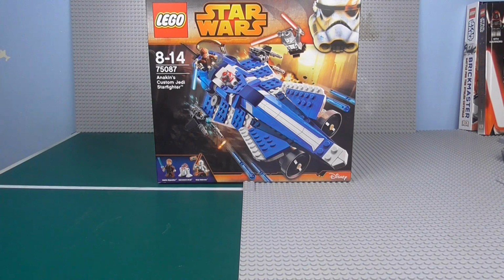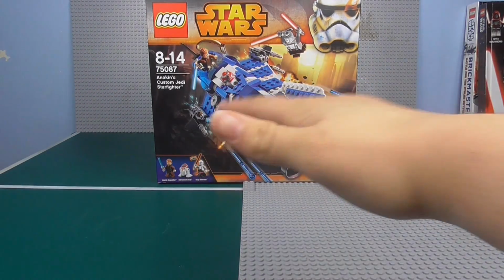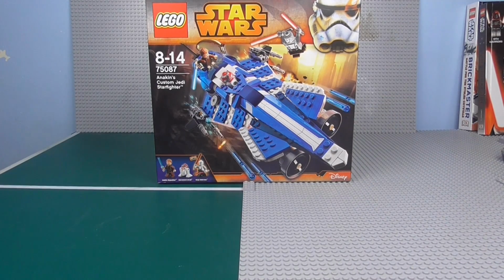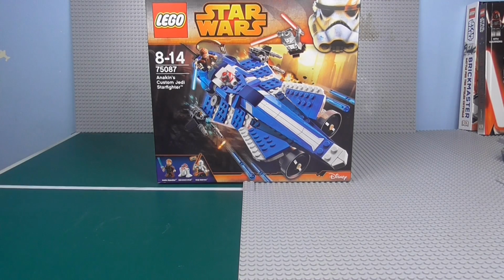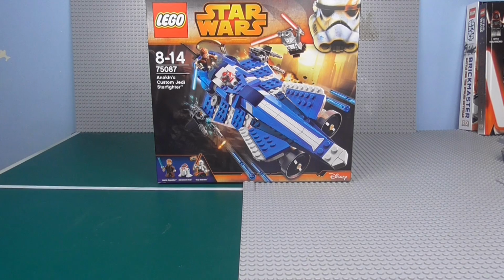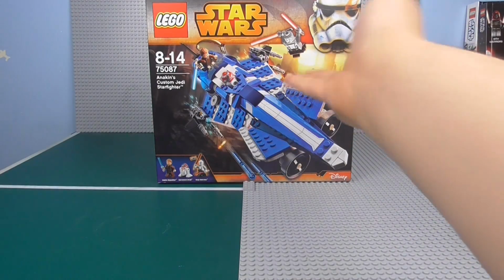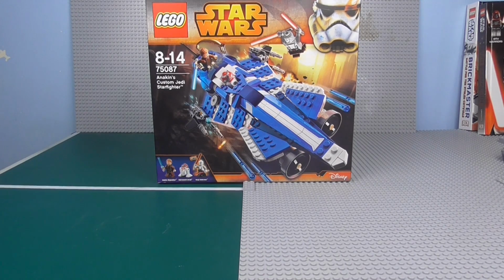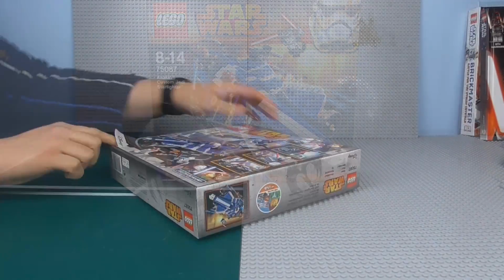Lego Star Wars: Let's Build 20X Anakin's Custom Jedi Starfighter 75087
This is the twenty-third instalment of my "Let's Build" series and this one is on Anakin's Custom Jedi Starfighter 75087
Ages 8-14
370 pieces
£39.99     $39.99